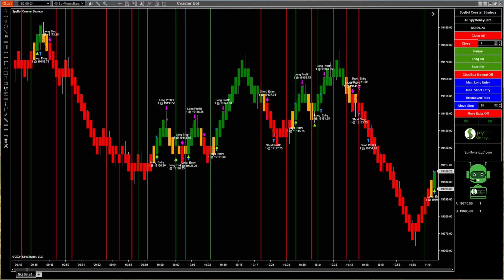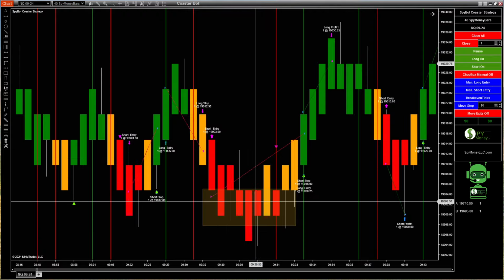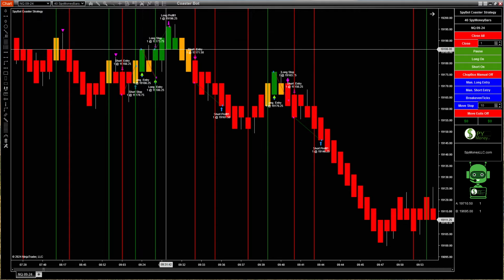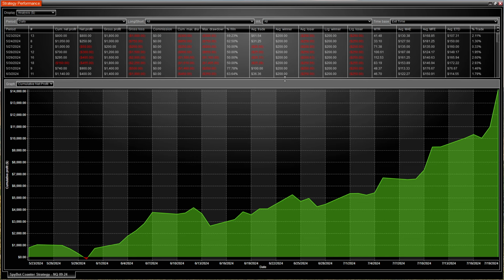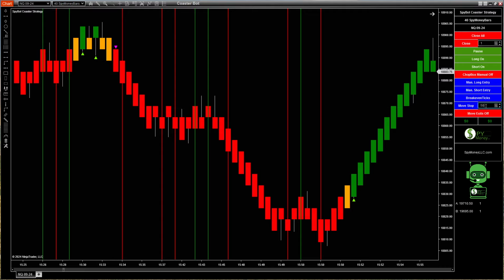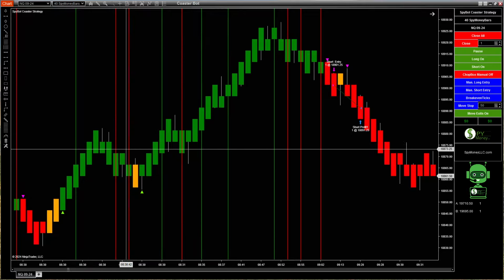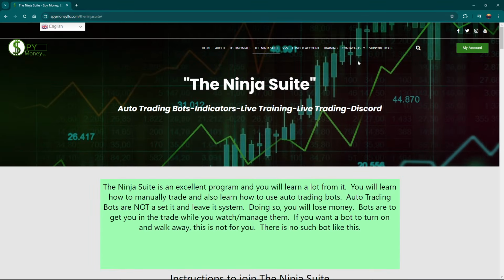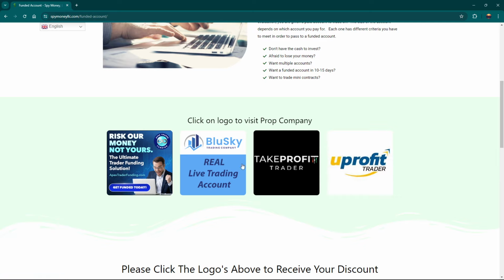$14,140 untouched Using SpyBot Coaster Auto Trading bot